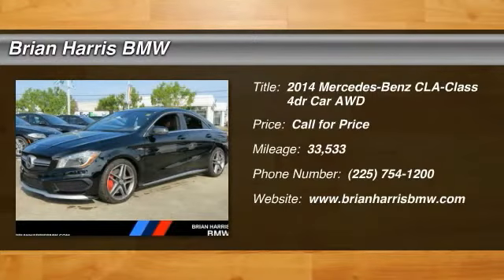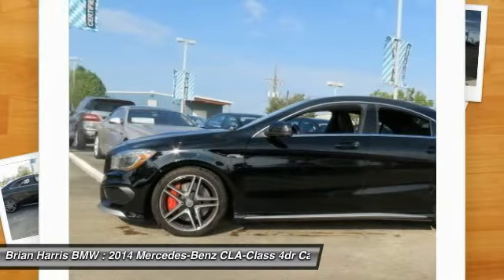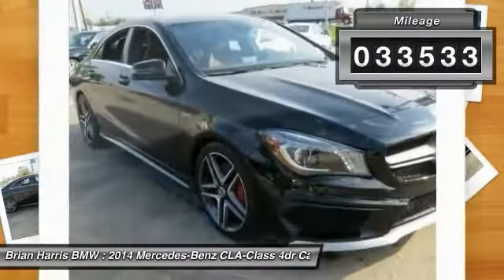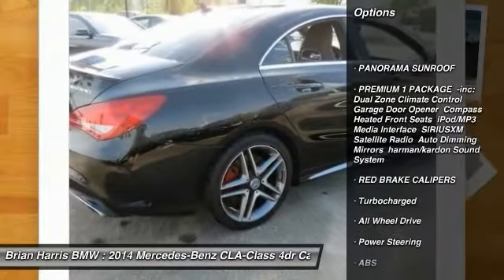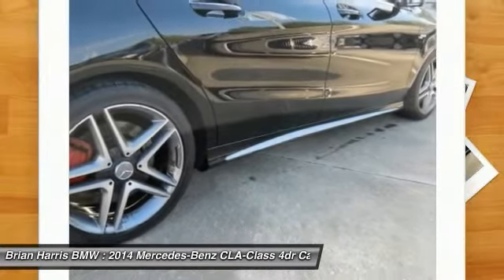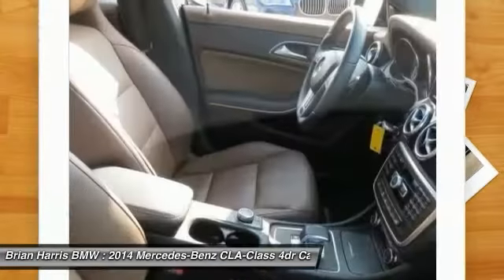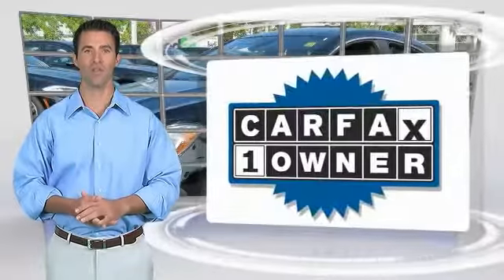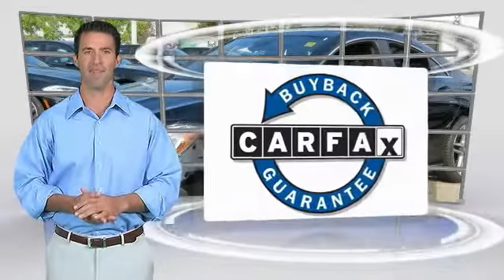2014 Mercedes-Benz CLA-Class Baton Rouge LA 16A254B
2014 Mercedes-Benz CLA-Class CLA45 AMG

This vehicle won't be on the lot long! This model delivers an exhilarating ride without compromising ultimate luxury! A turbocharger further enhances performance, while also preserving fuel economy. Mercedes-Benz prioritized fit and finish as evidenced by: power front seats, power windows, and cruise control. Mercedes-Benz made sure to keep road-handling and sportiness at the top of it's priority list. Smooth gearshifts are achieved thanks to the 2 liter 4 cylinder engine, and for added security, dynamic Stability Control supplements the drivetrain. Our team is professional, and we offer a no-pressure environment. They'll work with you to find the right vehicle at a price you can afford. Stop in and take a test drive!